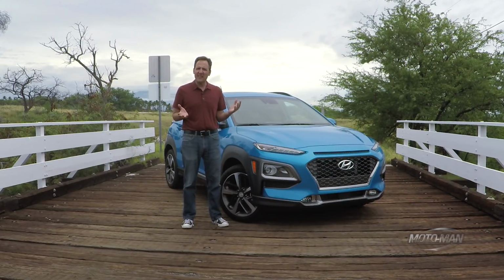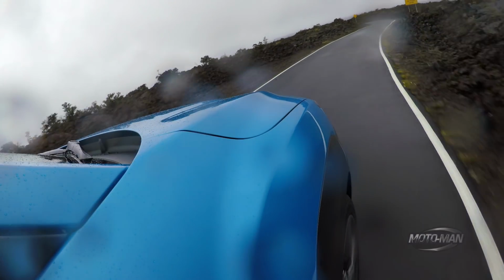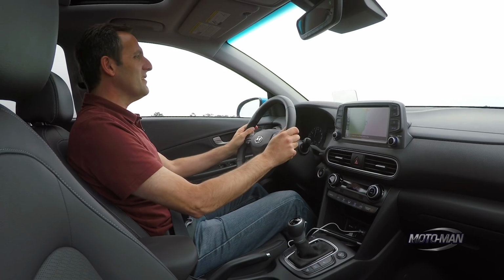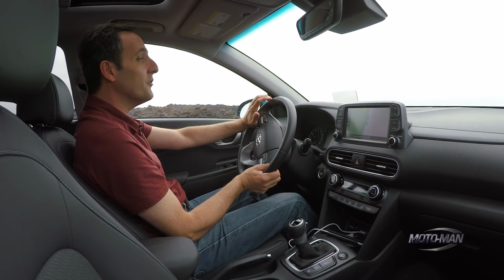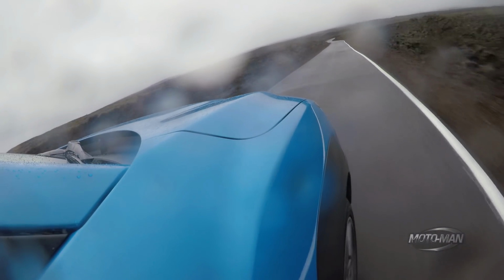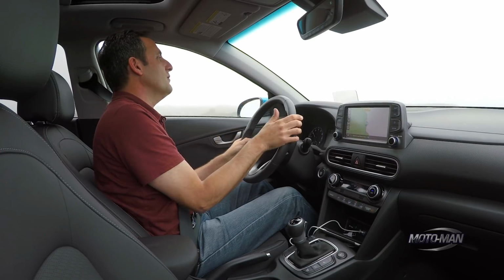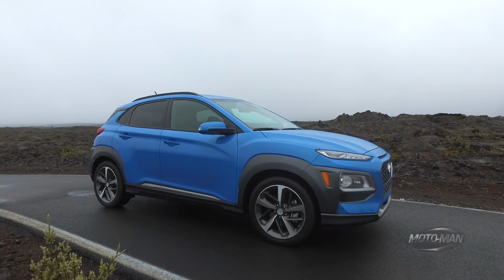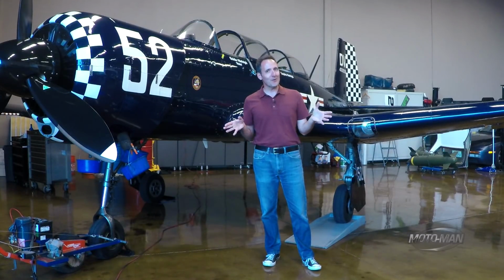2018 Hyundai Kona CUV FIRST DRIVE REVIEW (2 of 2)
MotoMan drives the 2018 Hyundai Kona on the Big Island of Hawaii. Driving the Hyundai Kona on some of the more challenging roads of Kona, Hawaii he learns the benefits of a very different strategy for a small Crossover (CUV).  After driving, he has Hyundai North America Design Chief, Chris Chapman share some details of how the Hyundai Kona came about as well as some of the finer details of the design process . . .

- or -

Amazon App Store: